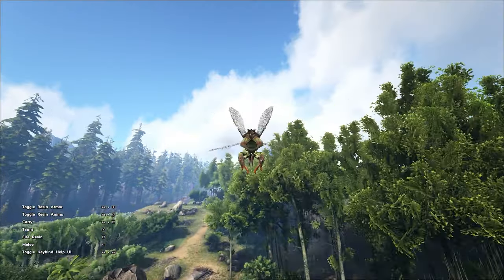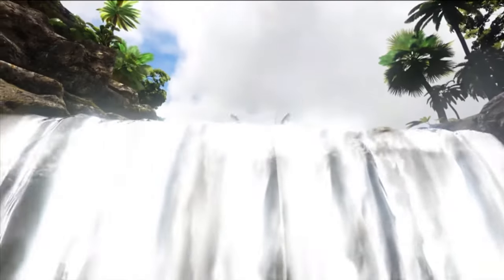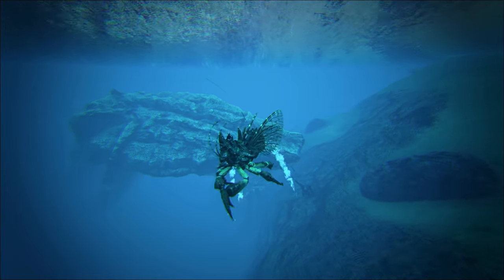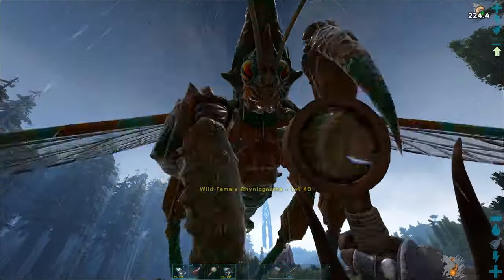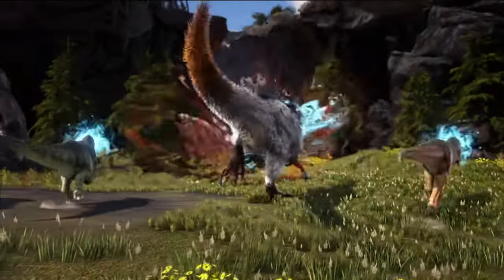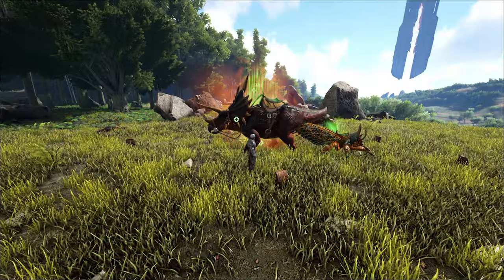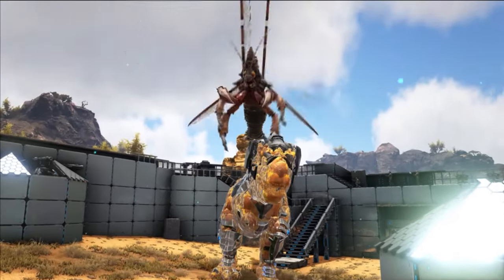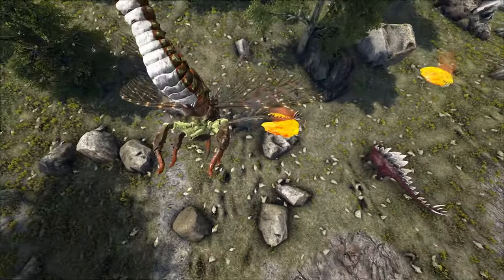How To Tame The Rhyniognatha Sky Giga Ark Quick Taming Guide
In this quick taming guide we will hit the highlights on taming the Rhinognatha so you can get out there and start taming yours!

Fjordur is a free, official, non-canonical DLC expansion map for Ark Survival Evolved
Fjordur was released on June 12, 2022 for the PC, Mac, Linux and consoles.

Ark Fjordur the new epic journey in our survival experience. Time to tame the Desmodu, The Fjordhawk, and the Andrewsarchus! Fjordur also drops with several new bosses to beat! Can you conquer Fjordur? The realms of Fjordur Include Midgar  Asgard, Vanaheim, and Jotunheim! Along with new dinos and realms are the runestones and relics collect relics to gain additional levels and rune stones to fight bosses!

 'Rhyniognatha antiquagenitor' -- big enough to headline a horror flick, but still light enough to fly and skate across water.

Would you believe it also makes a weirdly useful, quick-hardening resin with a variety of uses? It can thicken up its shell for a defensive boost, spray hard bullet-like globs, or squirt soft globs that harden on impact to gum up incoming predators!

Domesticated
These overgrown earwigs are just what you need to level up your tribe's aerial defenses! And here's a tip: if you crush up the right Arthropleura, you'll get an enzyme that makes Rhyniognatha glue as TEK-disruptive as Dinopithecus dung. Plus this bug can glue itself to creatures or cargo and carry things around your base!

That said, Rhyniognatha-raising isn't for the squeamish... Their males have a pheromone that invites egg-laying females to use them as hosts. Harvest that pheromone, and you can mark any creature for the female to lay her eggs on. The host then incubates a new generation of larvae that can reap its best traits in the process.